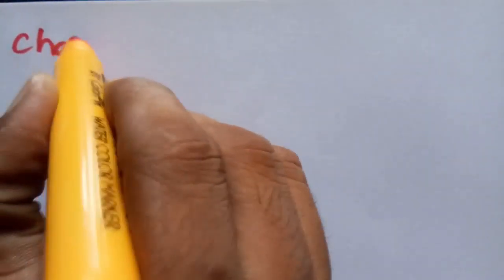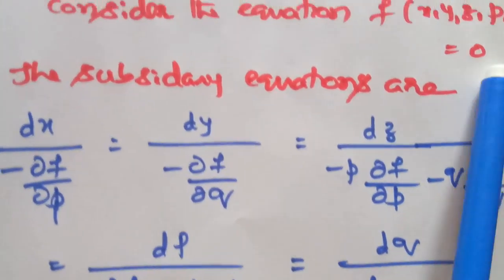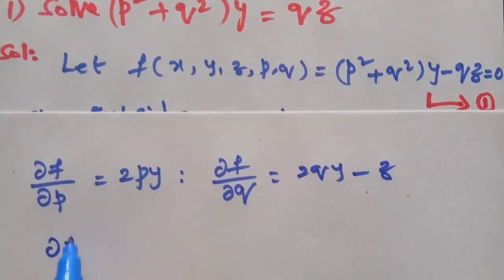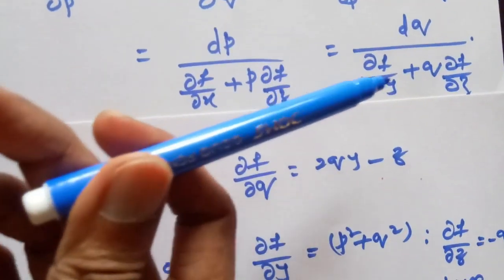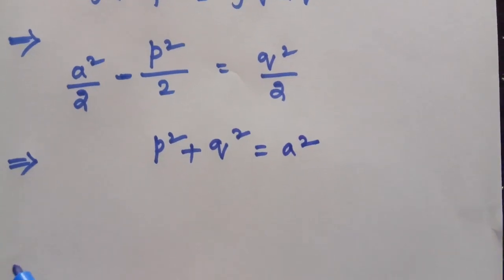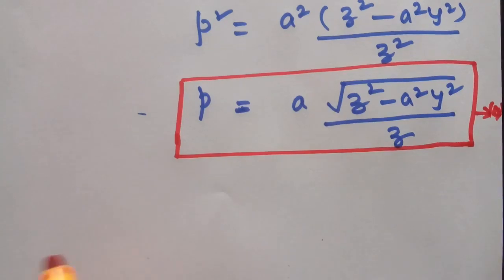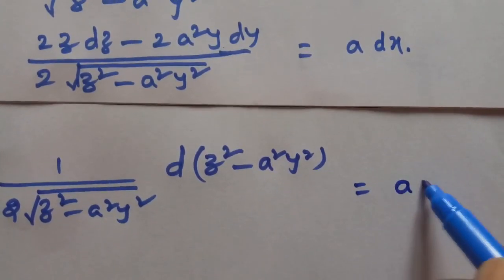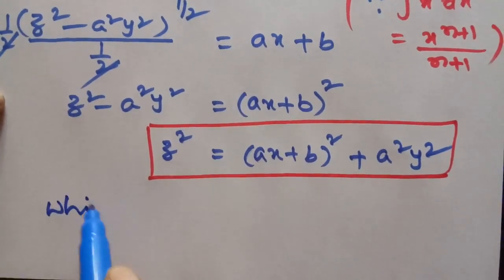PARTIAL DIFFERENTIAL EQUATIONS LECTURE 21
After the completion of this video students can be able to solve the Non-Linear Partial Differential Equations of First order by Charpit's Method.